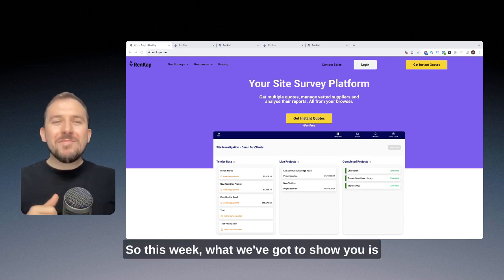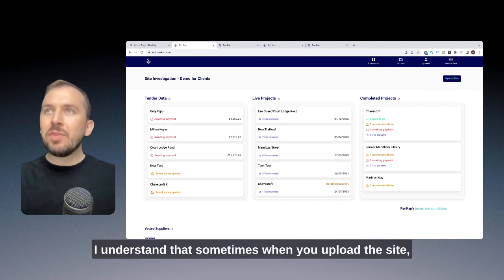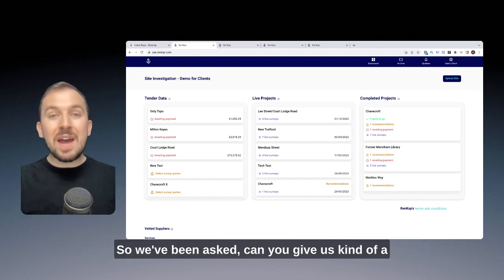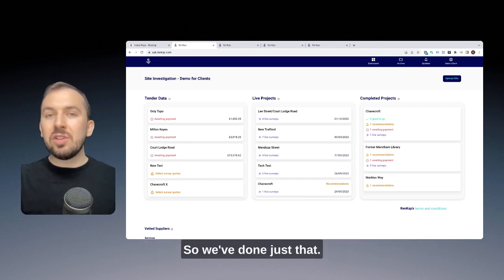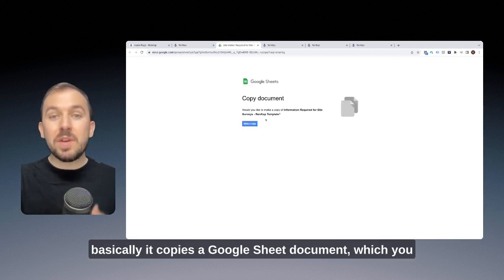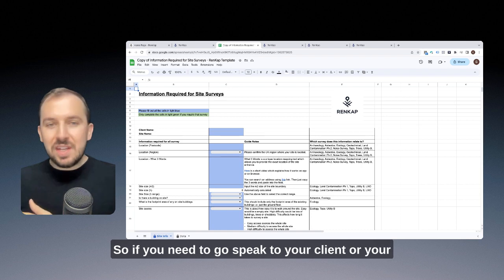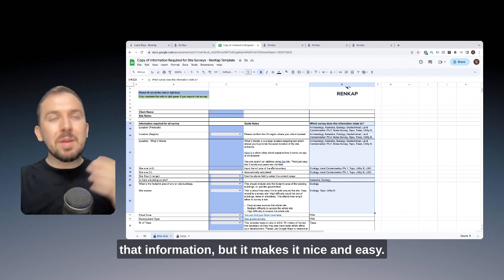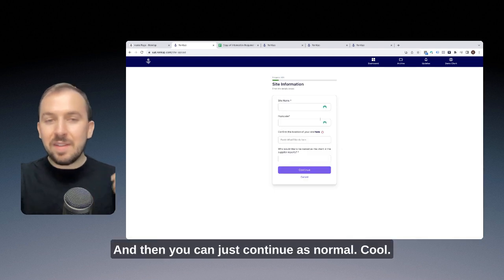New RenKap Feature - Upload Site Guide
We have now built a guide and checklist for the upload site process.

Clients informed us that they often have to gather information from multiple colleagues or design team members before uploading a site so they wanted the following:

1) an easier way to know what info is required before they start uploading a site and,
2) a checklist / document for them to easily capture the required information

During the site upload process, clients can now access a step-by-step video tutorial and a document to help them capture the required information.

Take a look at our video to see how it works.